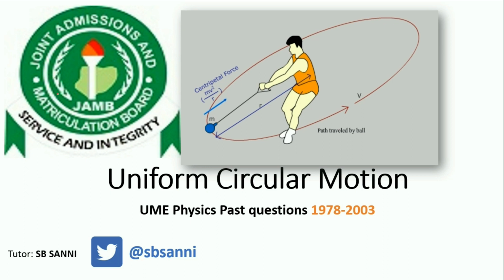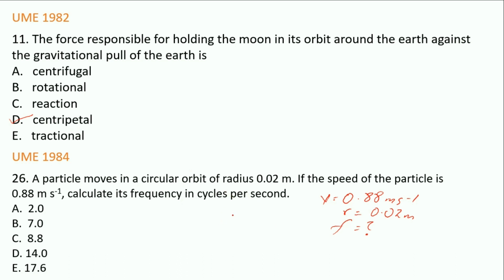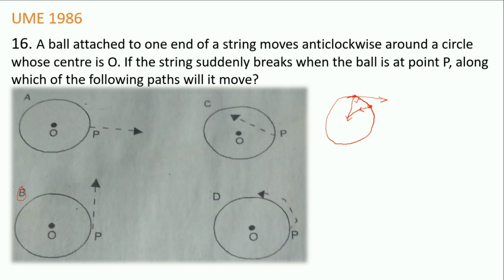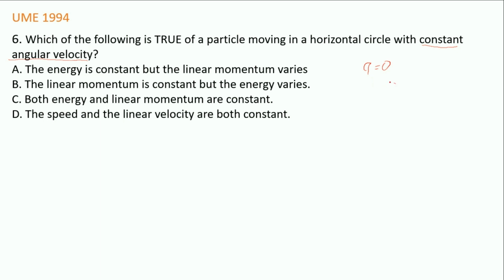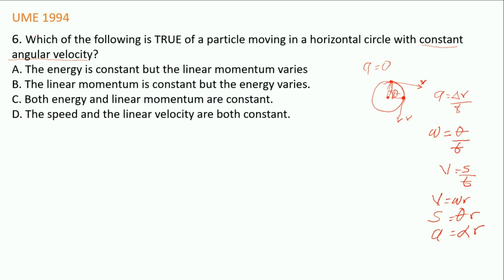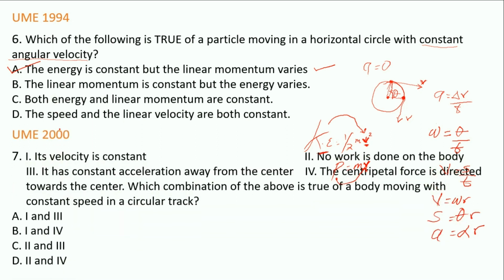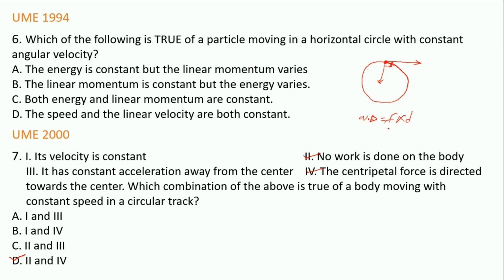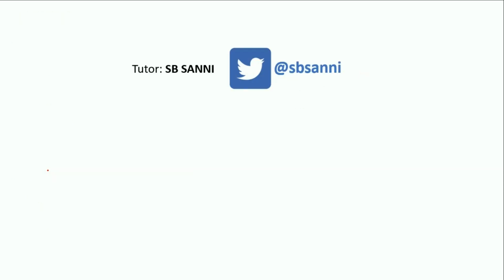Jamb's Utme Past Questions solved 1978-2003 | Physics | Uniform Circular Motion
In this video, SB Sanni solved UTME Past questions on Physics's Uniform Circular Motion for the year range(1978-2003).